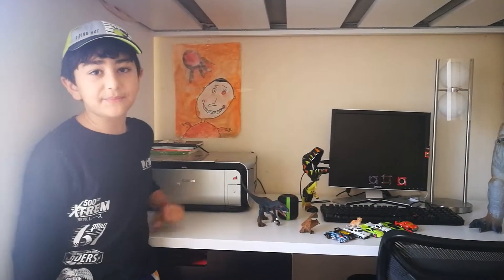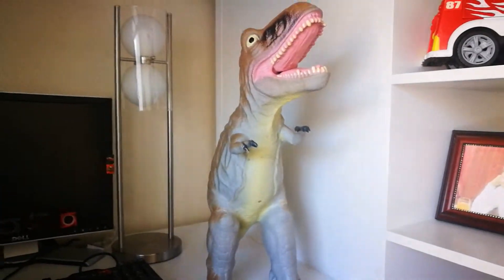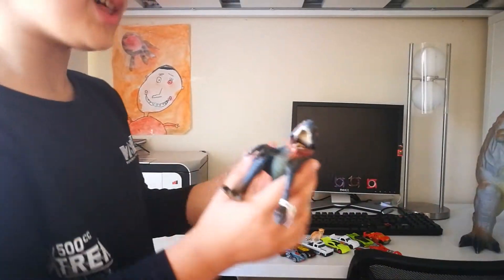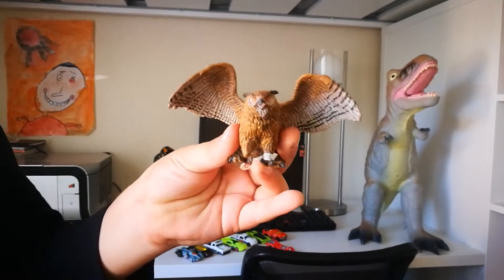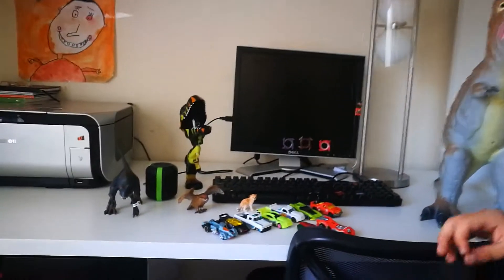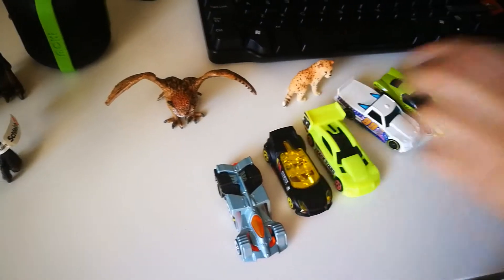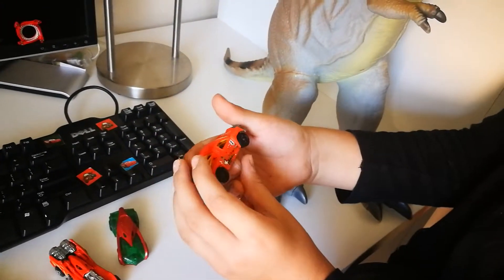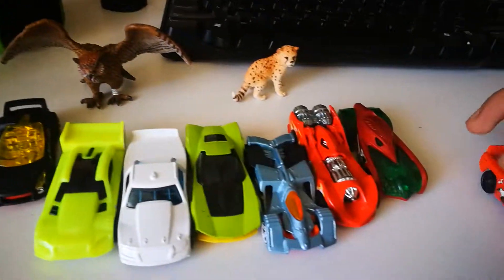Toy review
Too many Dinosaurs